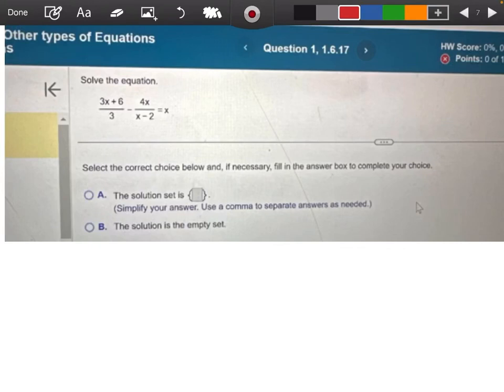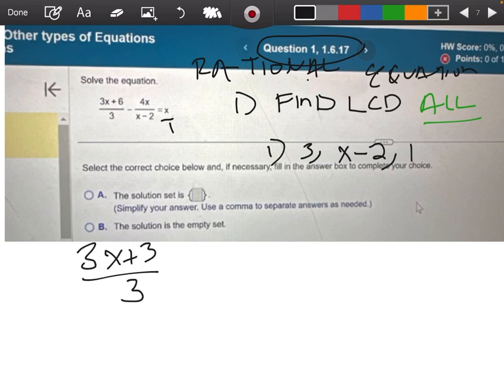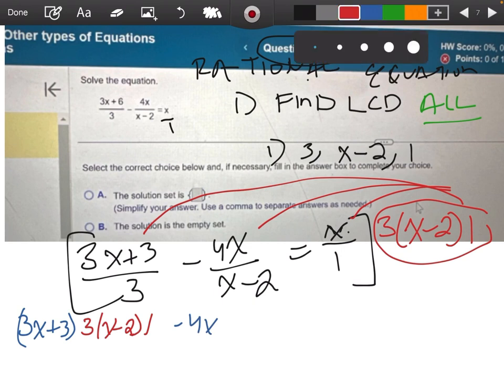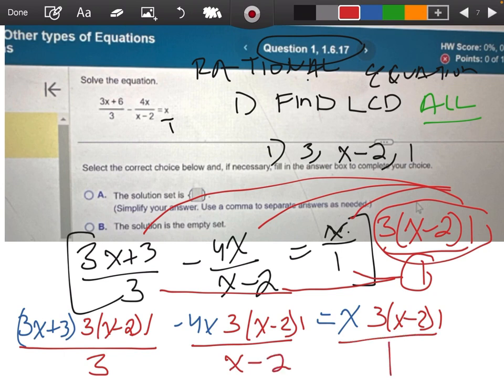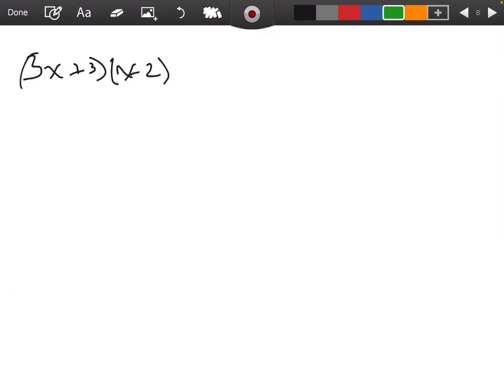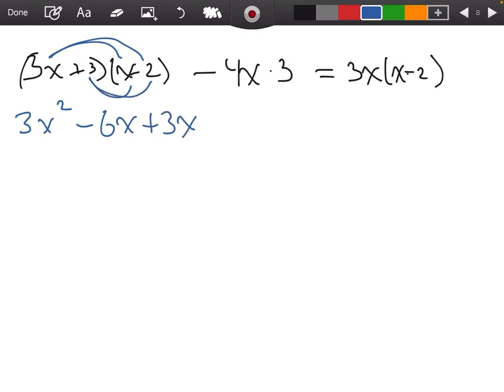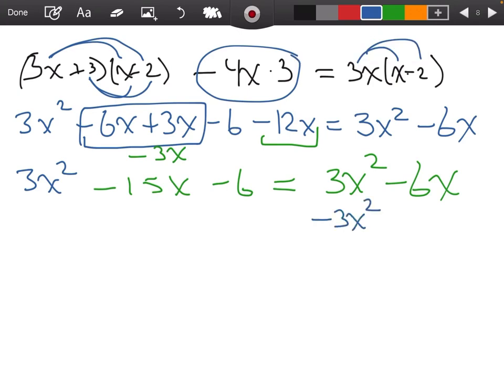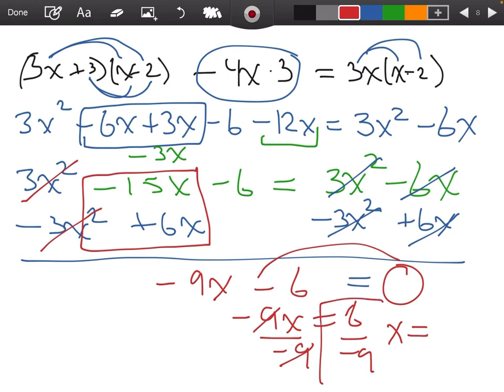#1 1.6 math 1414 spring 2025